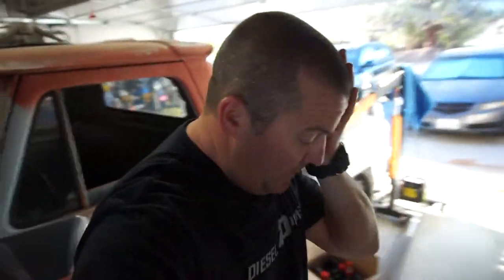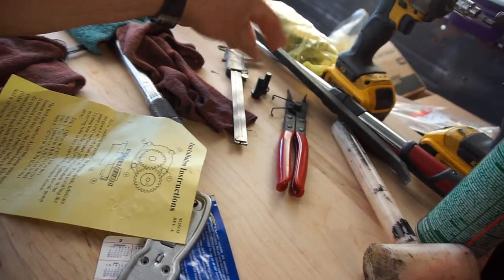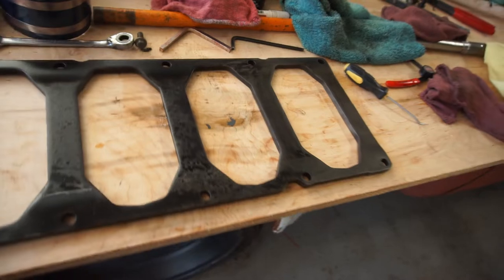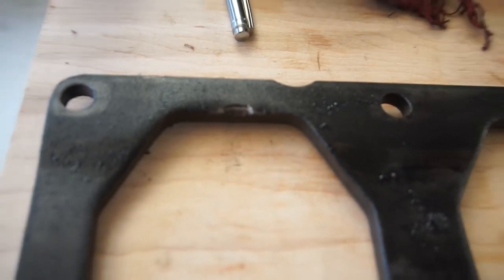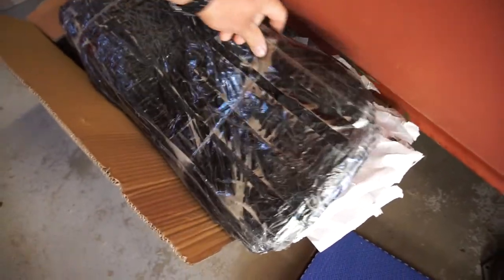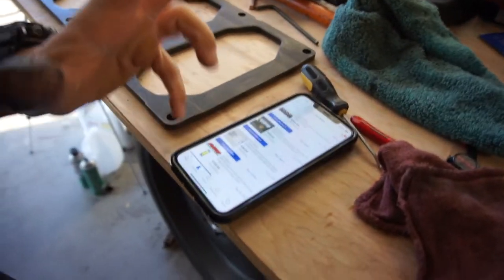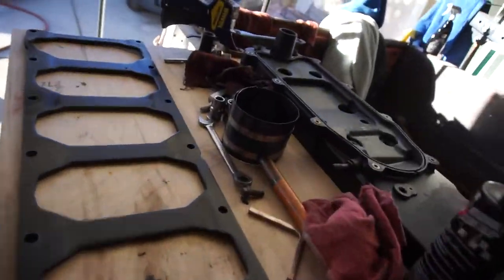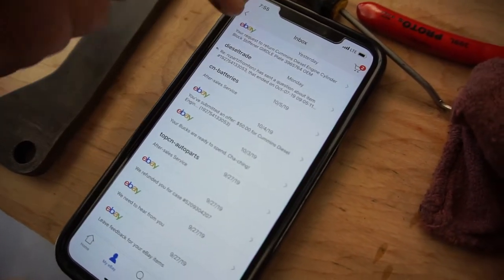Bad Ebay Experiences. How Can Someone Do This and Still Be In business?